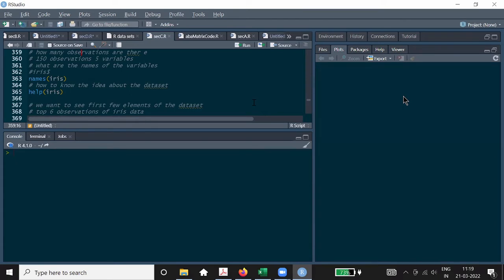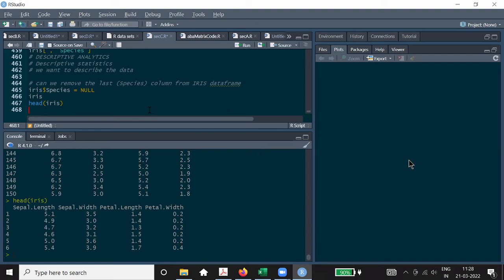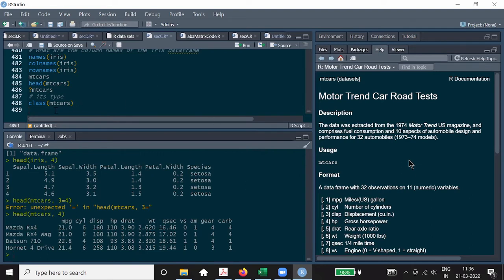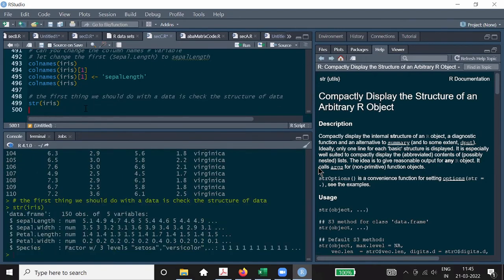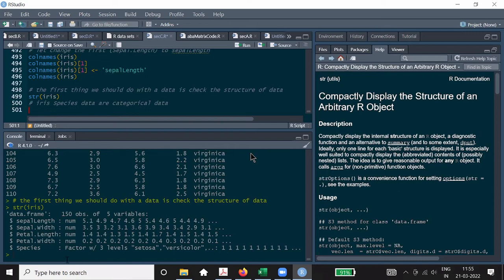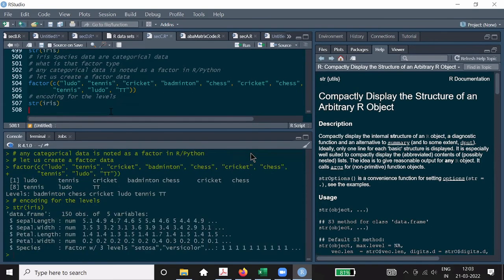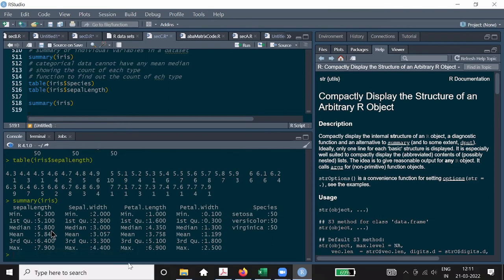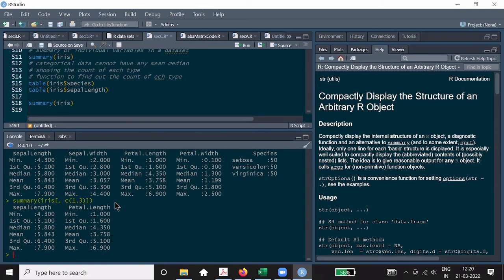BA 6TH CLASS